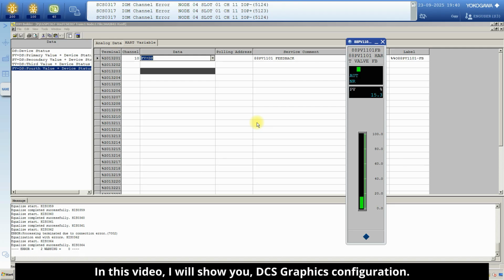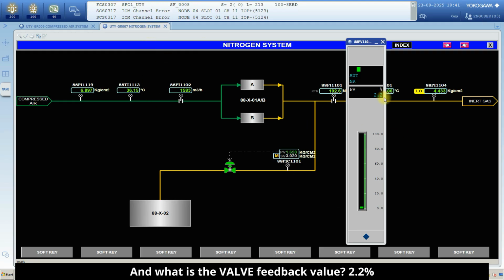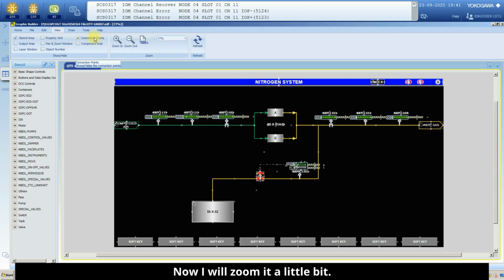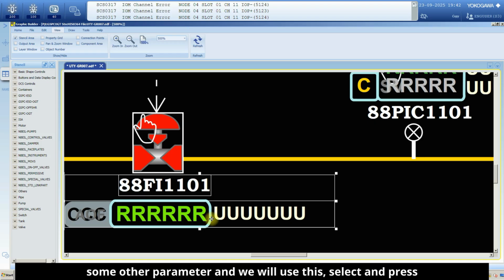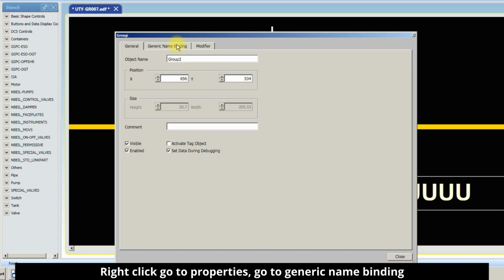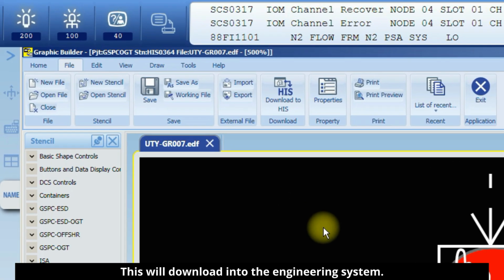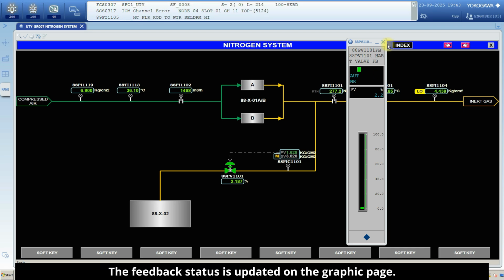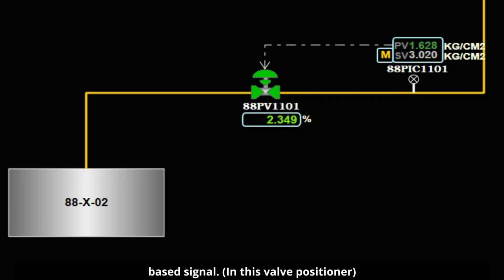Yokogawa Centum VP Graphics Builder Tutorial: How to Assign Tag Name?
In this step-by-step tutorial, we will learn how to assign a tag name in Yokogawa Centum VP Graphics Builder. This guide shows the proper method to link process tags, faceplates, and control loops inside Centum VP DCS. Ideal for beginners, instrumentation engineers, and control system technicians working on industrial automation projects.